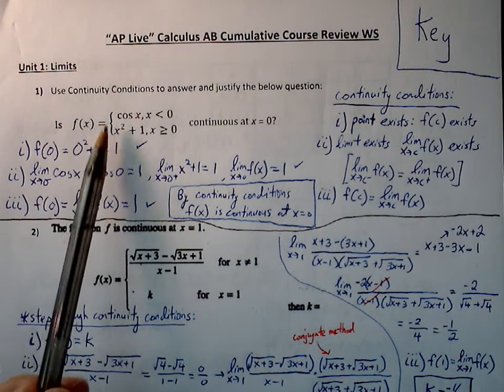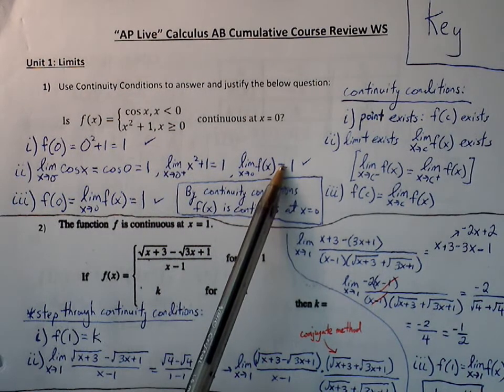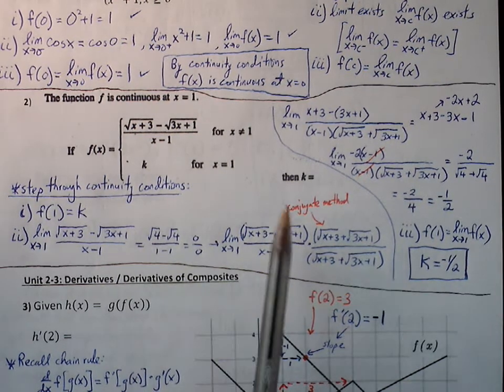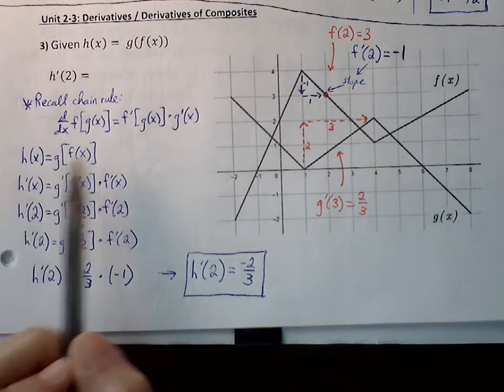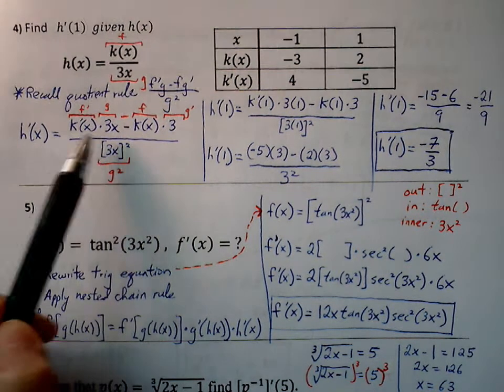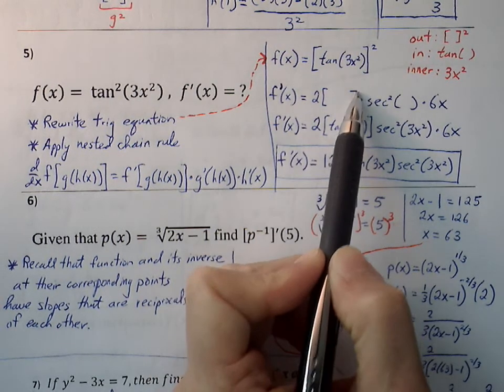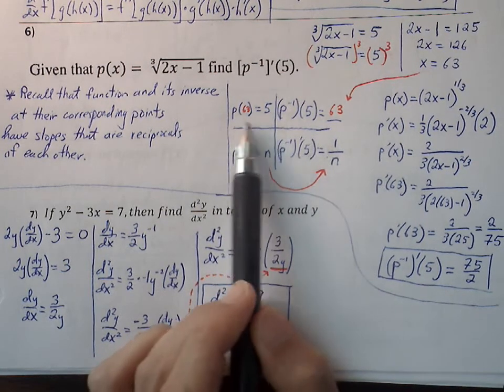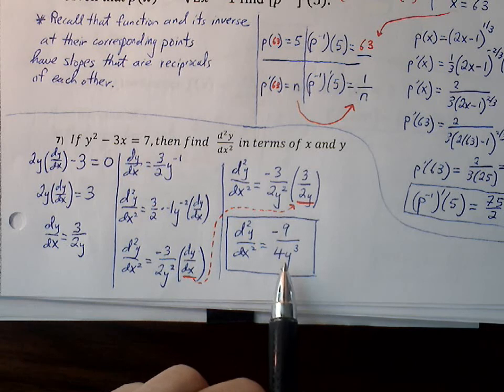AP Live AB Calculus Review WS #1-7